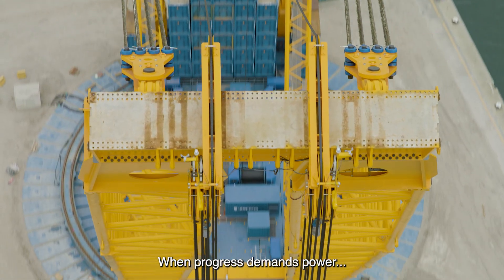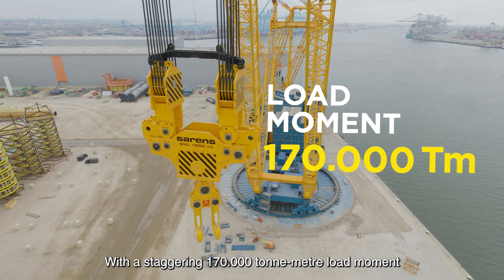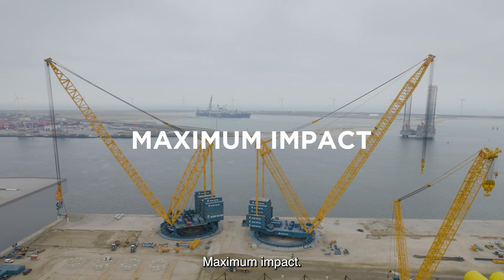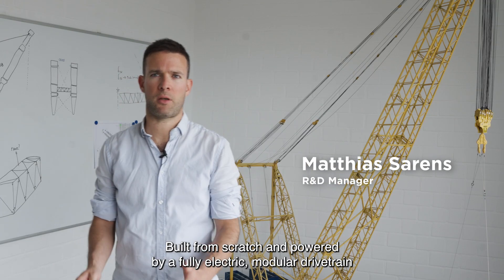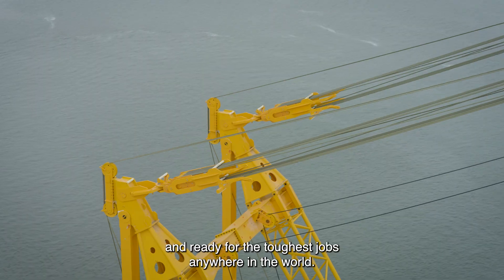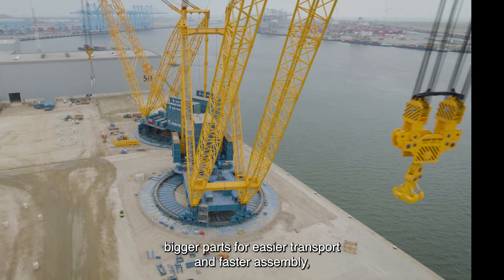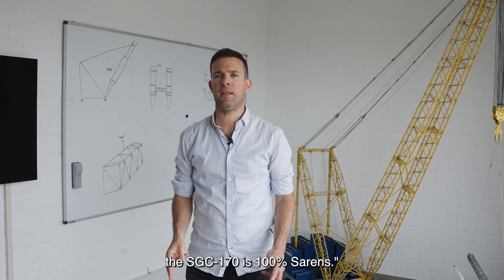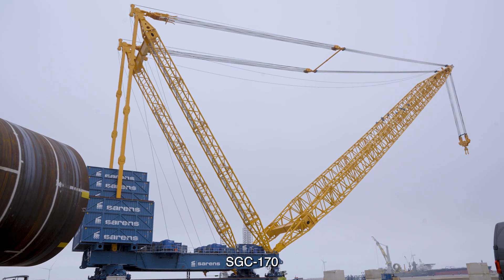Introducing SGC‑170: A New Giant Crane by Sarens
When progress demands power, Sarens rises to the challenge.

Meet the SGC‑170, the newest addition to our legendary super‑heavy lift fleet—and one of the most powerful land‑based cranes in the world. With a 170.000 tonne‑metre load moment and a 3.200 tonnes lifting capacity, the SGC‑170 is a true titan, second only to our legendary SGC‑250—which held the record as the largest land‑based crane on the planet for six years. But this isn’t just another crane. It’s a leap forward. Read more about SGC-170 here. Me puedes poner este link donde dice Read more about the SGC-170